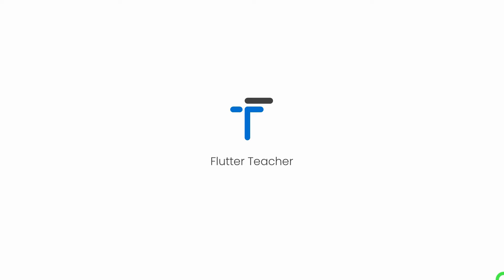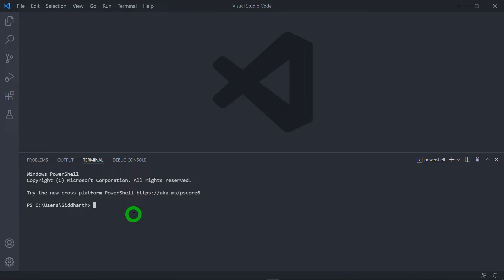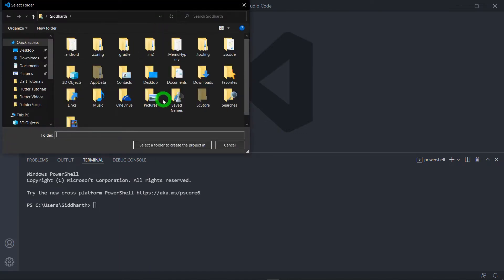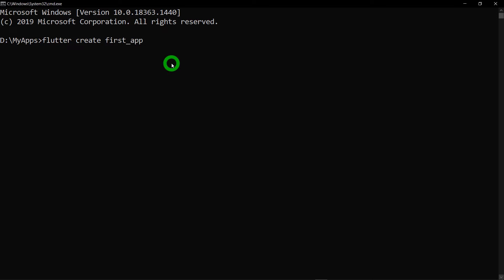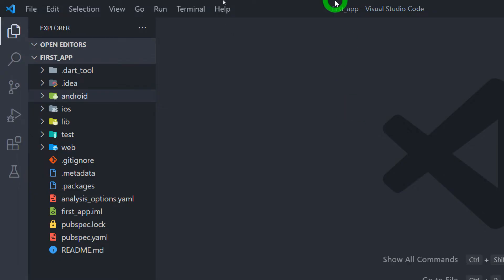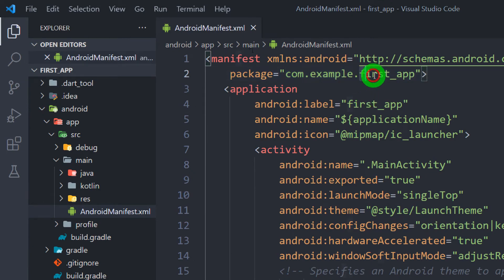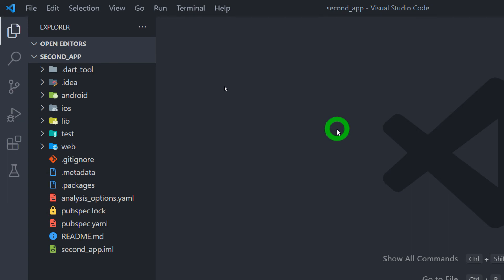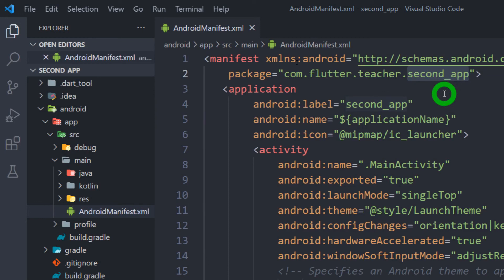flutter create command | flutter create --org command | Flutter Tutorial #9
flutter create command | flutter create --org command

This video explains following concepts:
1) In how may ways flutter project can be created
2) flutter create command to create the new Flutter Project
3) flutter create --org command to create the new Flutter Project with custom package name
4) What is the difference between using flutter create & flutter create --org
5) What is package in flutter project & importance of package name in the Flutter Project